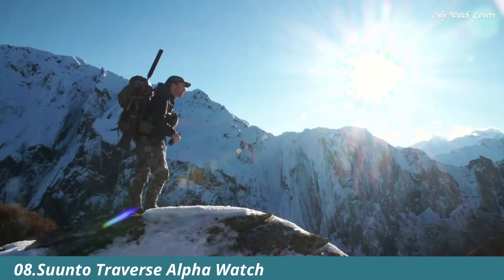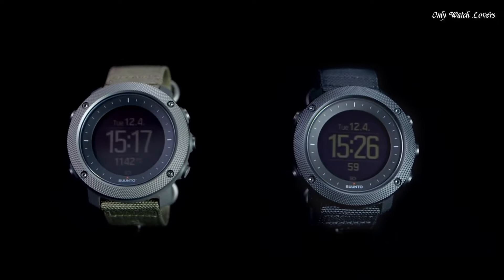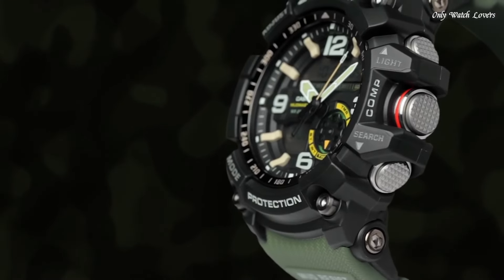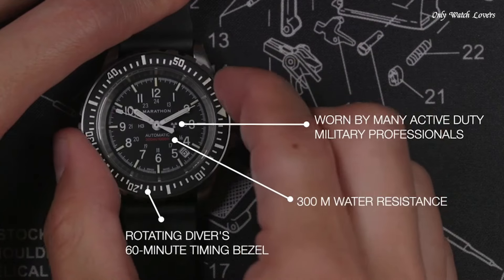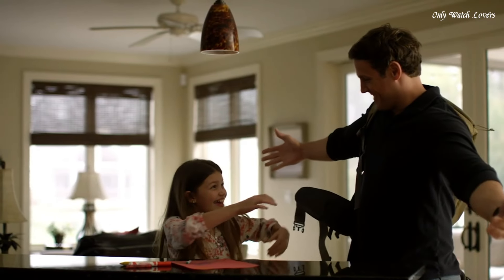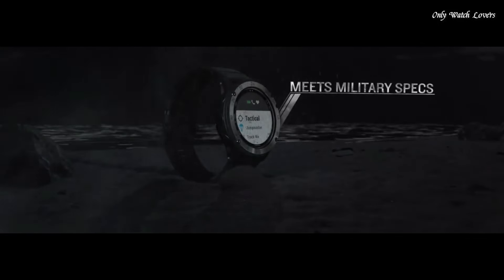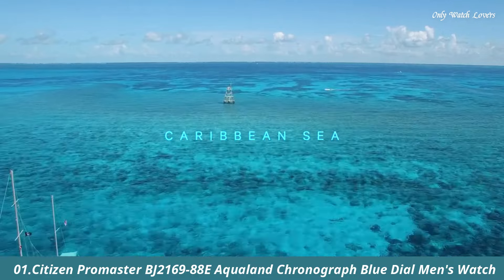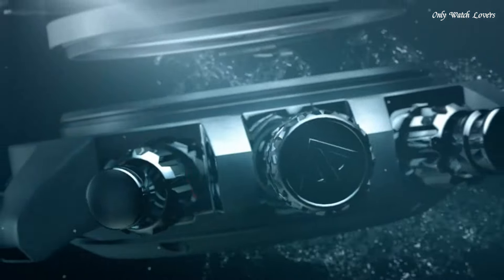Best Navy SEALS Watches For MEN 2024 - Top 8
08.Suunto Traverse Alpha Watch

★Amazon US
07.CASIO G-SHOCK GBD-H1000-1A7 Watch

★Amazon US
06.CASIO G-SHOCK MUDMASTER GG-1000-1A3JF Watch

★Amazon US
05.MARATHON Search and Rescue Dive Watches

★Amazon US
04.Luminox XS.3503.NSF Navy Seal Foundation Exclusive Sea Series Watch

★Amazon US
03.Garmin tactix Delta Solar The GPS smartwatch

★Amazon US
02.Timex Ironman Classic 50

★Amazon US
01.Citizen BJ2169-08E Men's Promaster Blue Rubber Strap Dive Watch

only Watch Lovers is a participant in the Amazon Services LLC Associates Program, an affiliate advertising program designed to provide a means for sites to earn advertising fees by advertising and linking to Amazon.com. As an Amazon Associate, I earn from qualifying purchases.